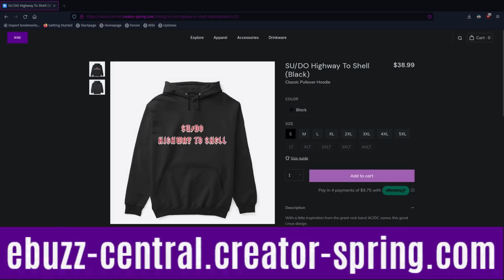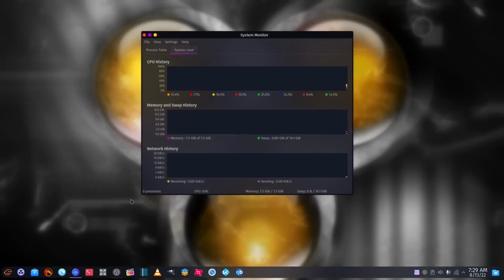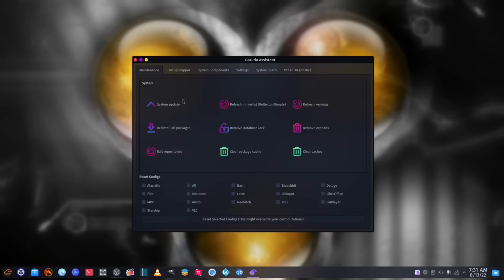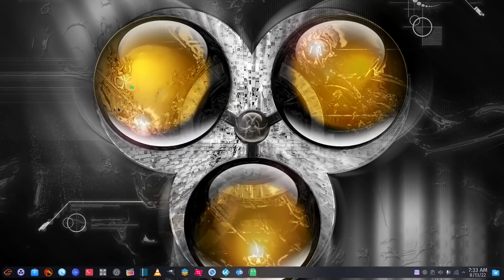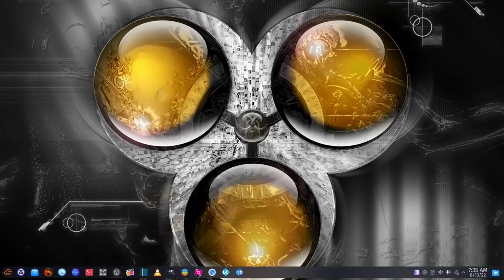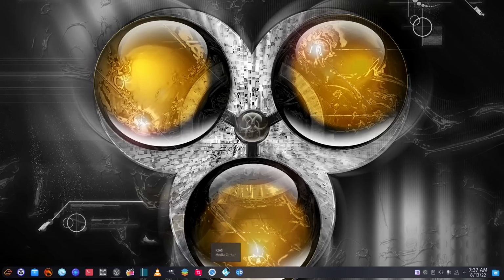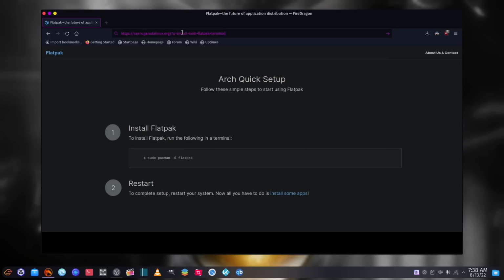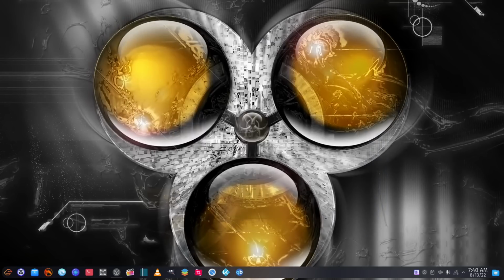Greatest Linux Experience Ever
This is a video covering my last month using nothing but Garuda OS, it is by far the greatest Linux experience I have ever had.